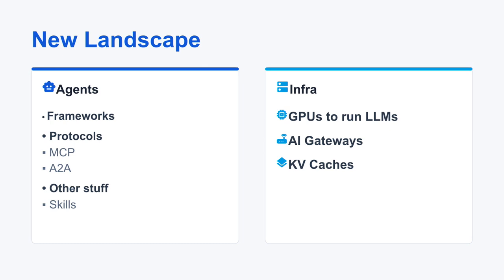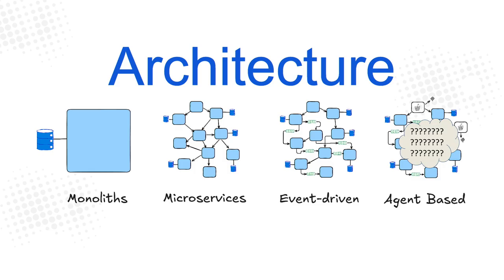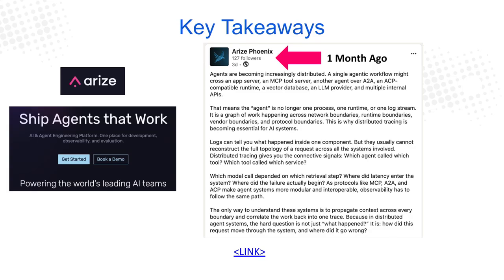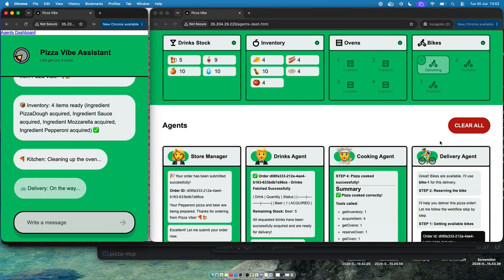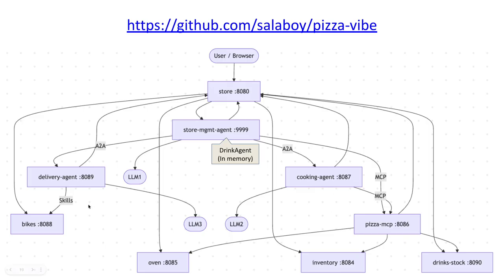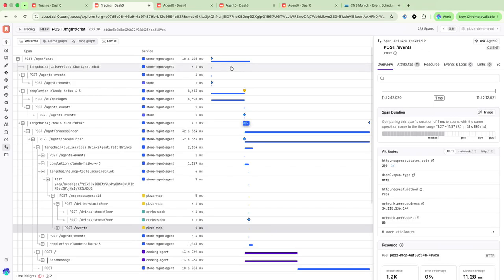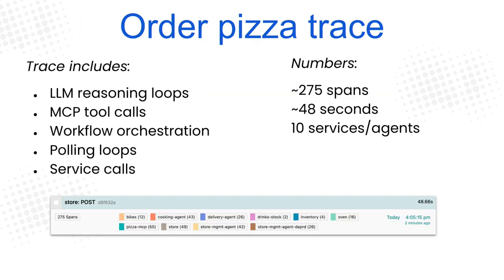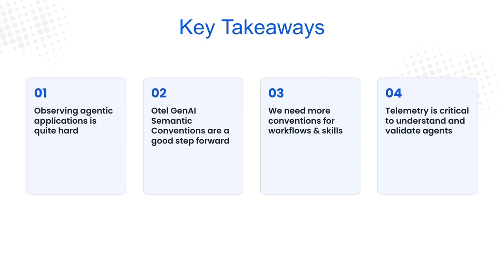From Cloud Native to Agentic Applications - Mauricio "Salaboy" Salatino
Distributed cloud native applications are inherently complex to observe as these applications tend to include synchronous and asynchronous communication patterns. Making these applications resilient to failure and reliable has been the focus of the cloud native community for the last 10 years.

Today with modern workloads and agentic applications, new protocols such as MCP, A2A and skills are being introduced and new architectural patterns are emerging.

In this presentation we will look at what it takes to build, observe and run agentic applications on top of Kubernetes.

Speaker: Mauricio "Salaboy" Salatino
Slides: